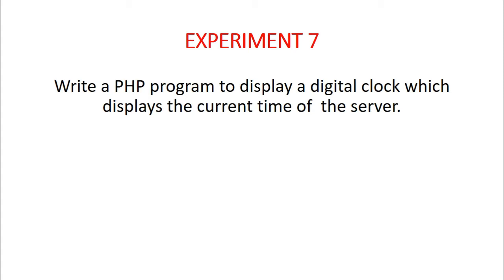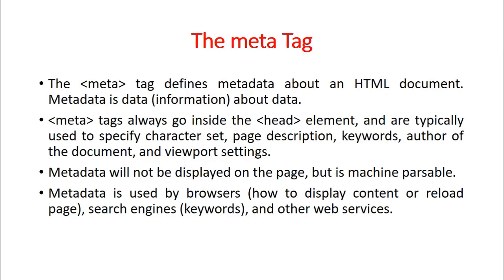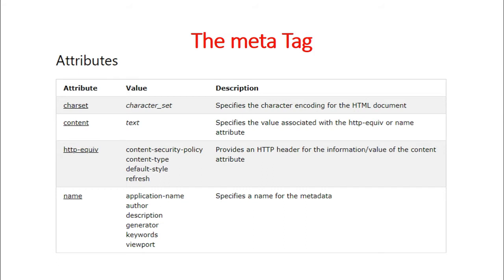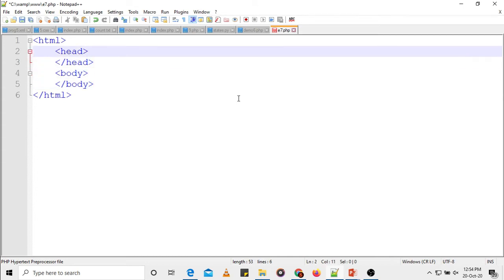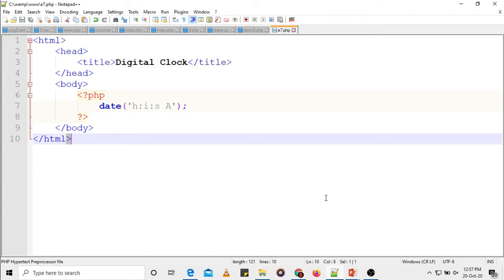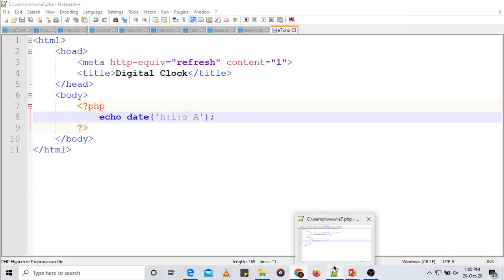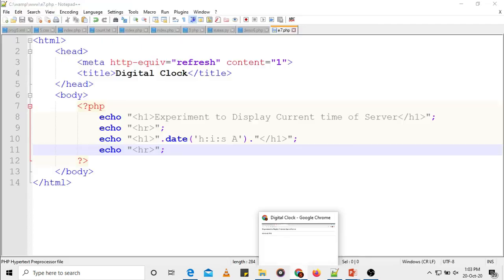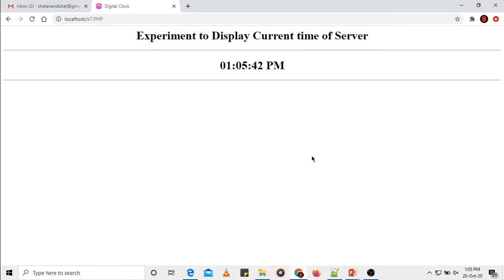VTU Web Lab(17CSL77) Web Programming Laboratory [Experiment 7](L8)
This video provides information about Experiment 7 of Web Progamming Laboratory